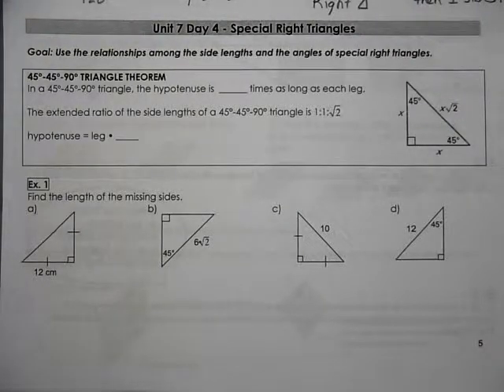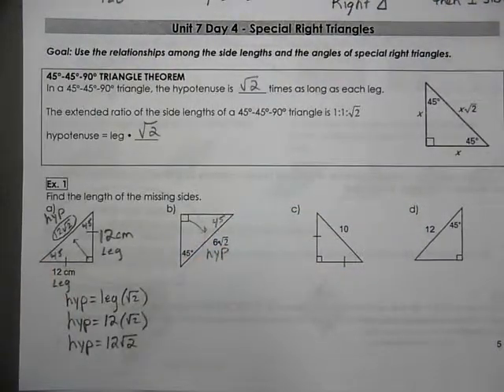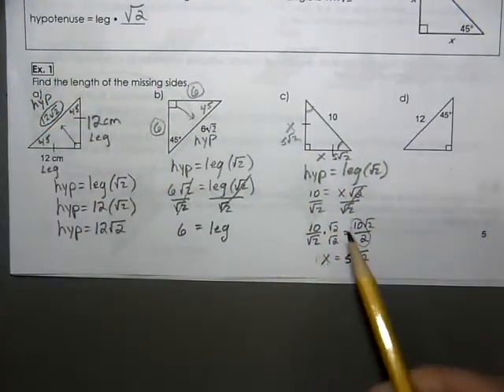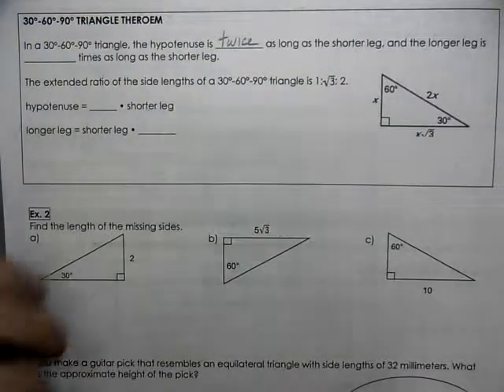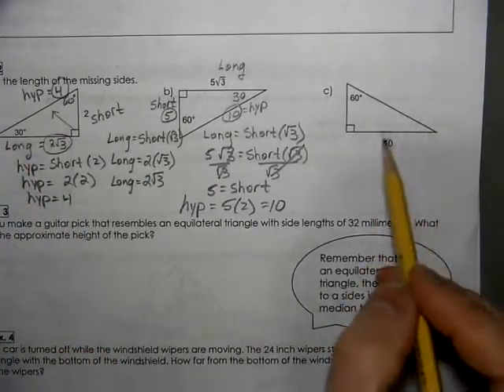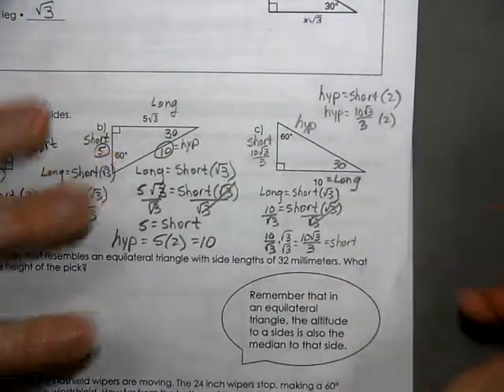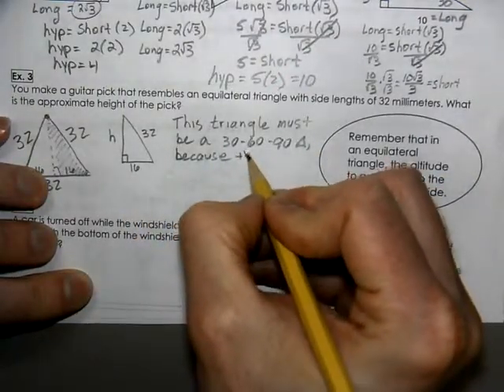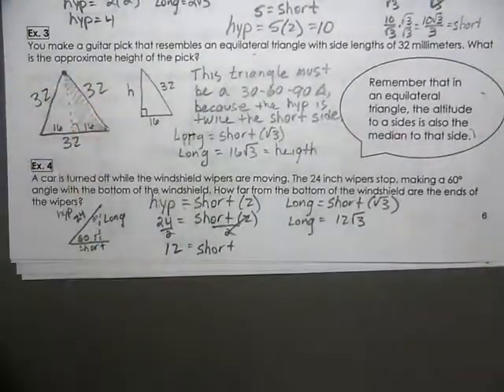Geometry Unit 7 Day 4 notes Special Right Triangles